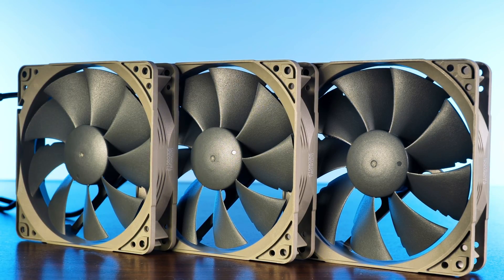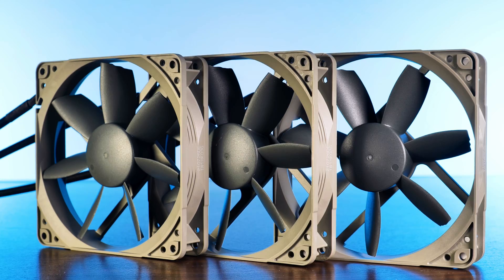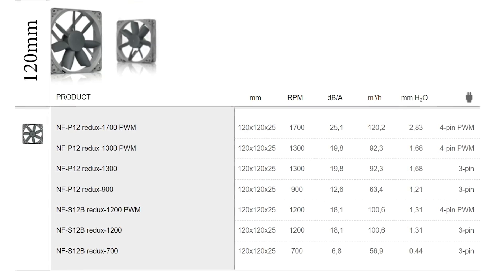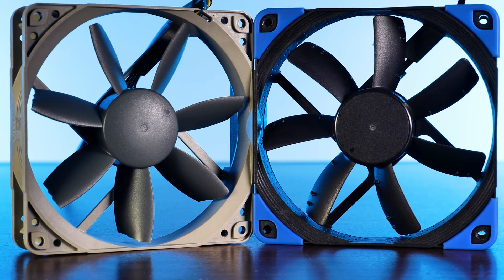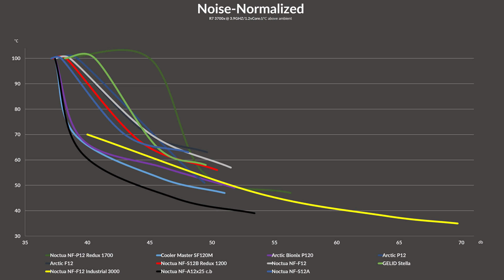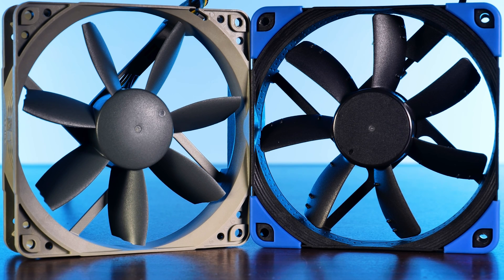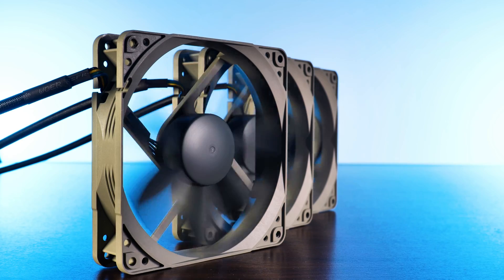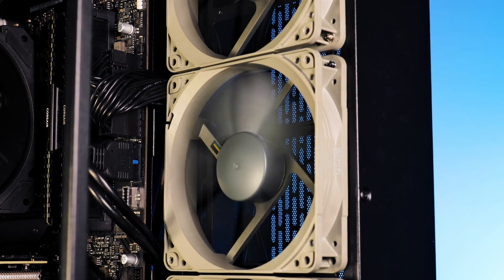Noctua Redux NF-S12B Review - The Budget High-Performance Case Airflow Fan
We already had a look at the Noctua NF-S12A, now it's time to take a closer look at its smaller, more affordable, and grey brother, the Noctua NF-S12B. Let's see if Noctua's Budget Redux line can keep up with its mainstream one!

-- Noctua Redux NF-S12B on Amazon

00:00 Intro
00:50 General Information
01:50 Noctua NF-S12b Specs
02:30 Benchmark
04:20 Pros & Cons